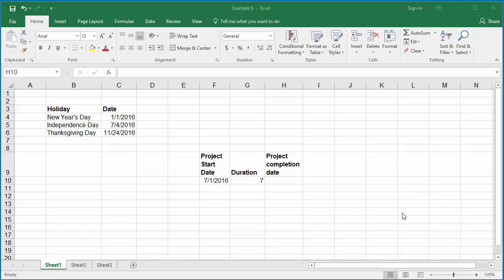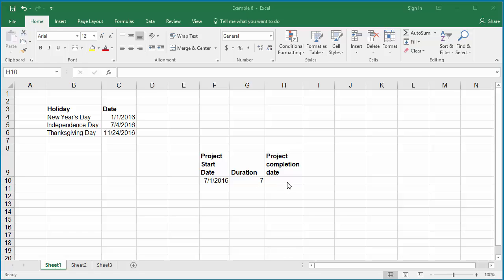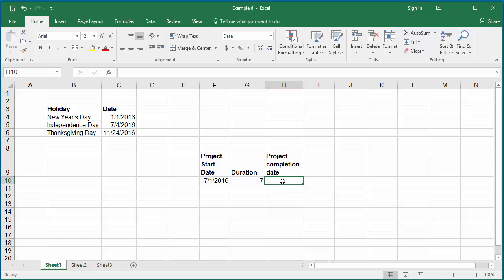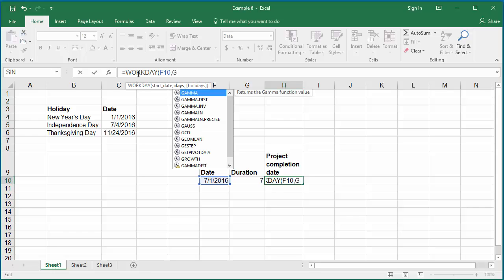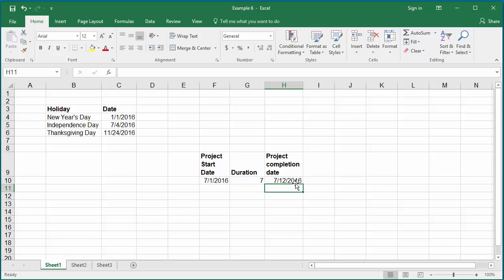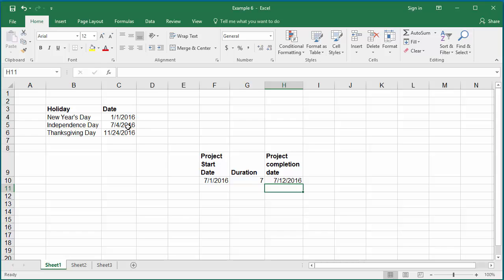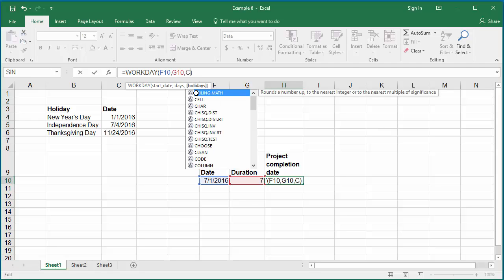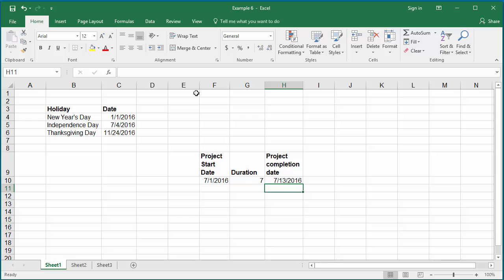How to Offset a Date using only Working Days in Excel 2016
Learn how to Offset a date using only working days in Excel 2016 - Office 365